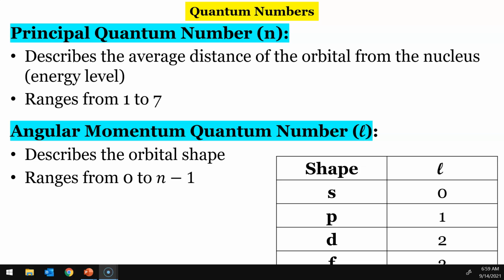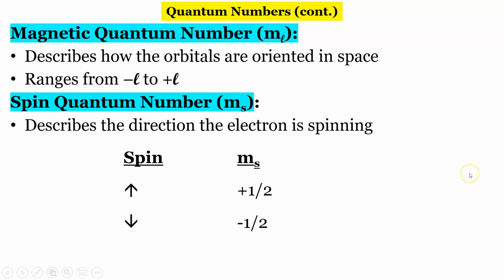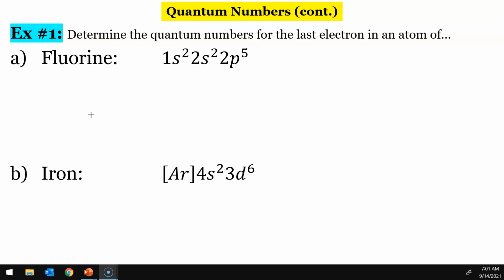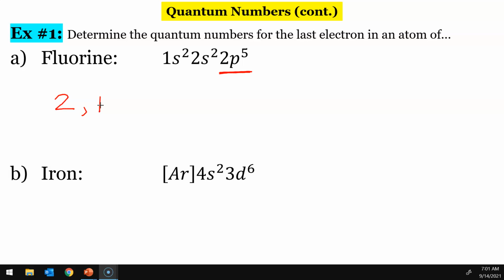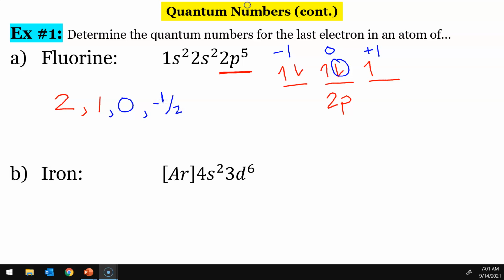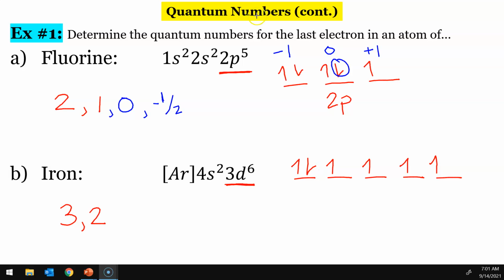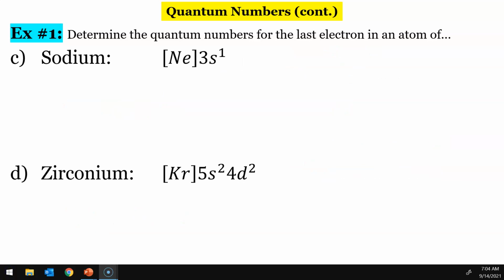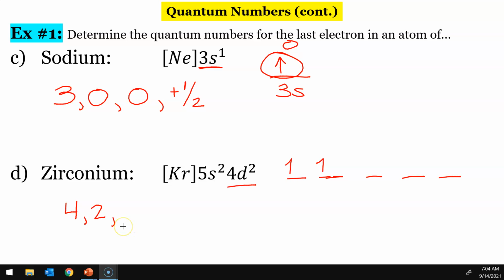U2 A3 Quantum Numbers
In this lesson, I explain the 4 quantum numbers:
* Angular momentum quantum number
This lesson is intended for an Honors Chemistry course.